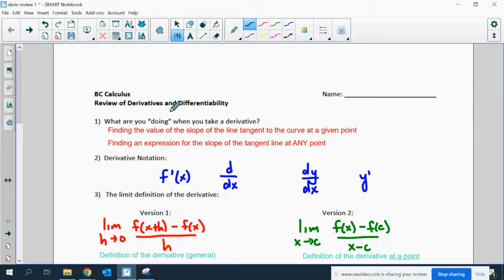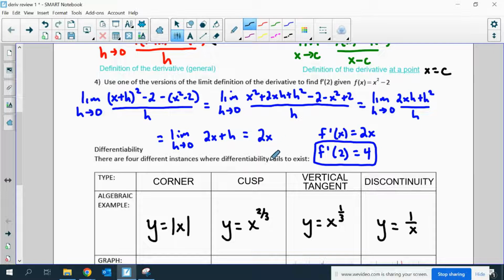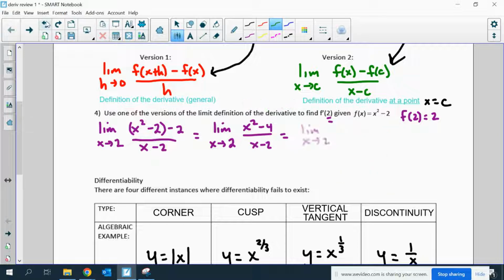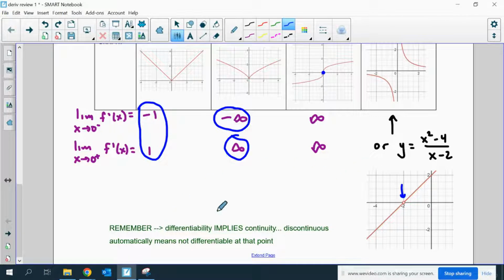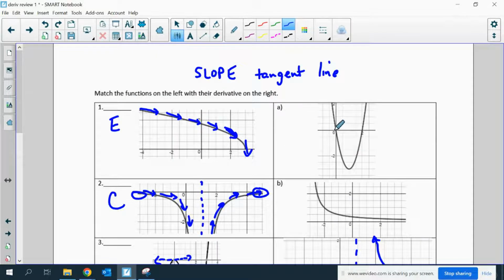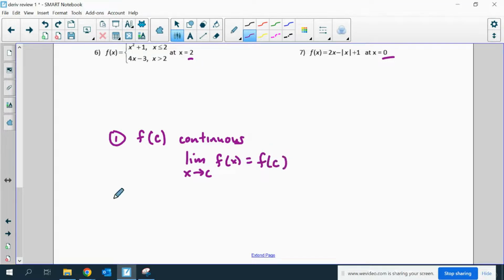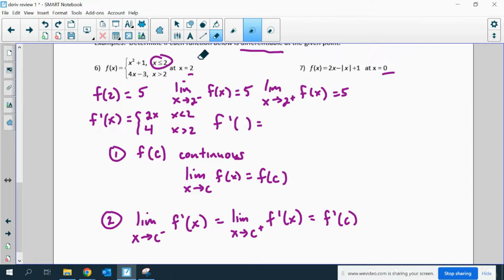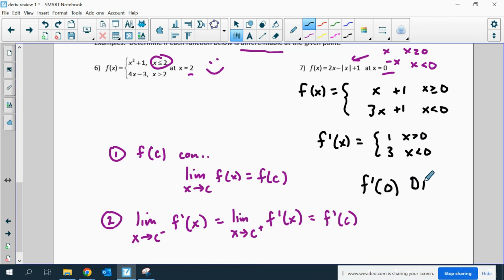Derivatives and Differentiability Review Video